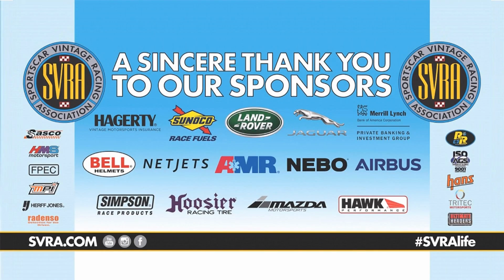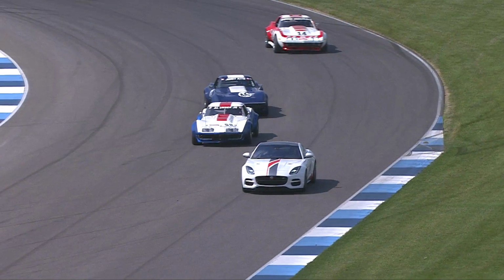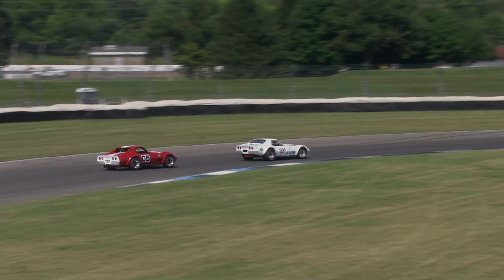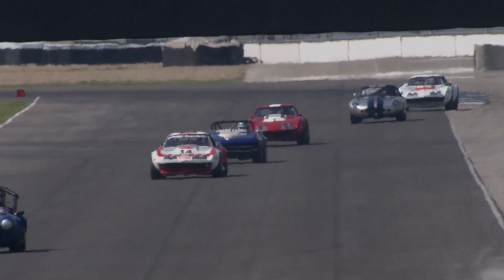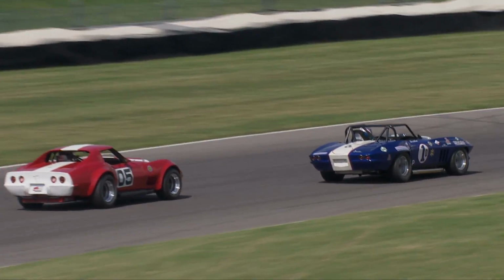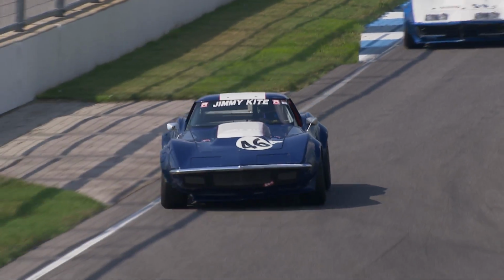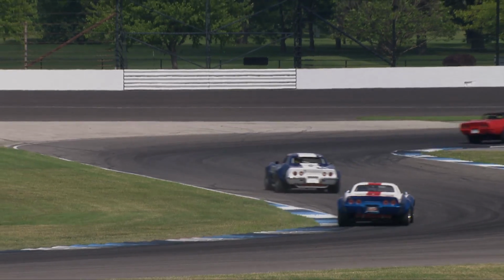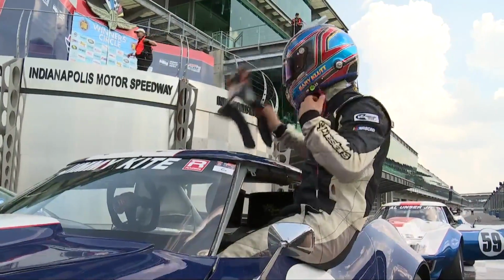SVRA Group 6 Saturday race at INDY